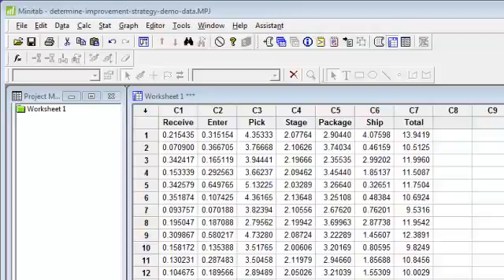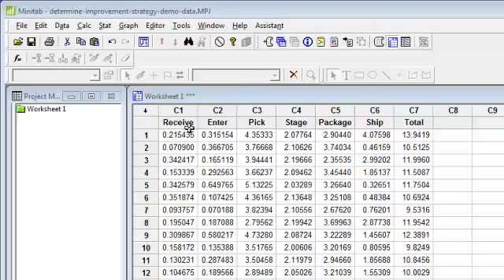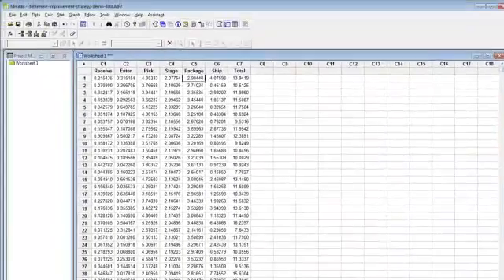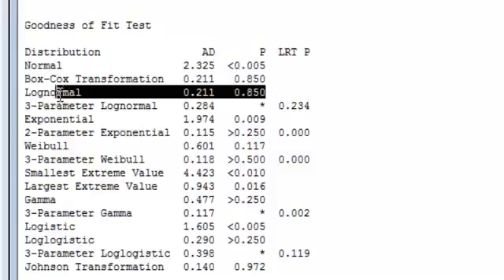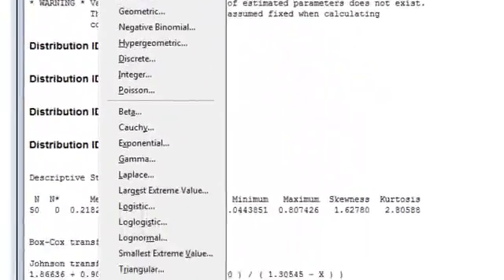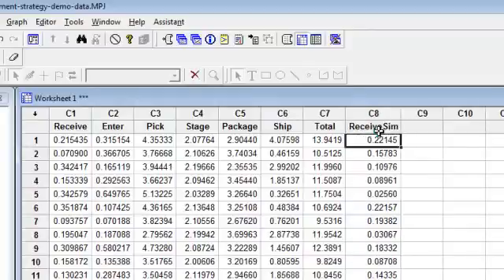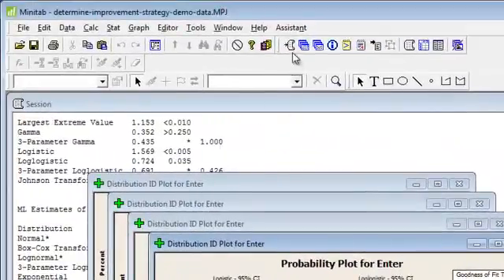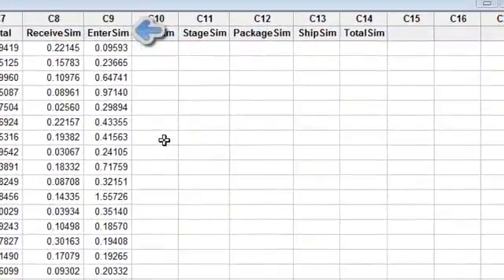determine improvement strategy simulation